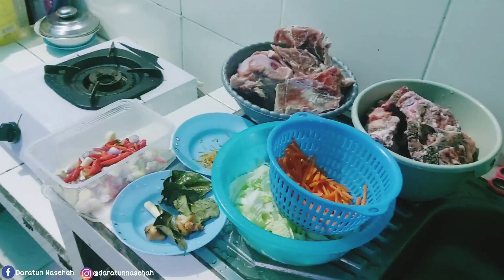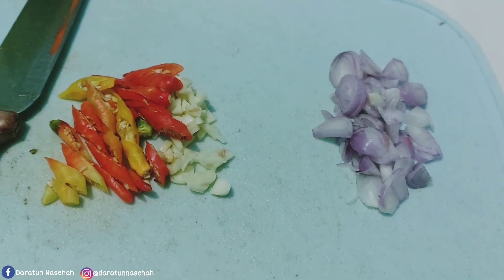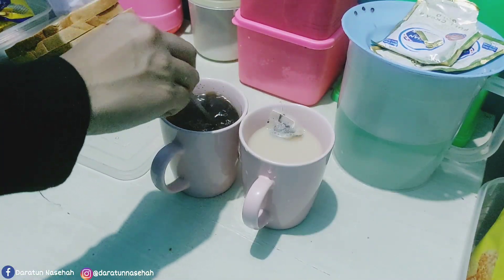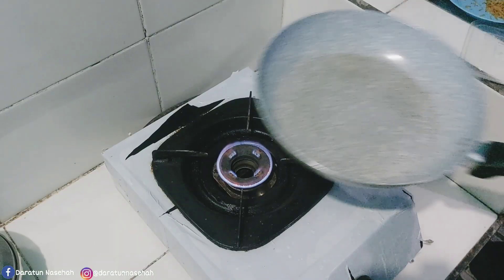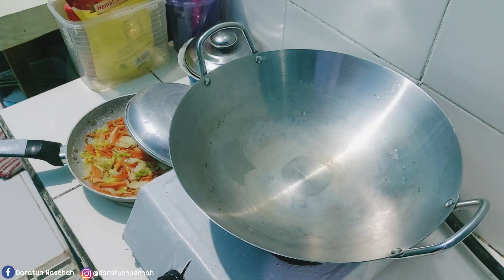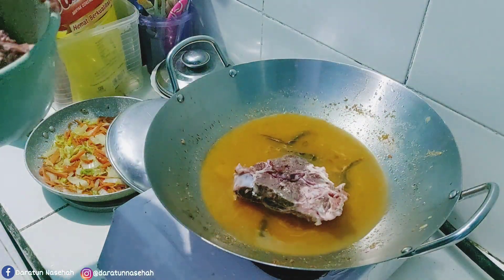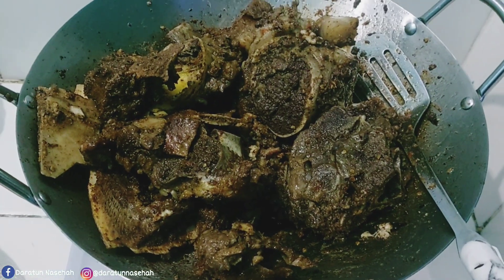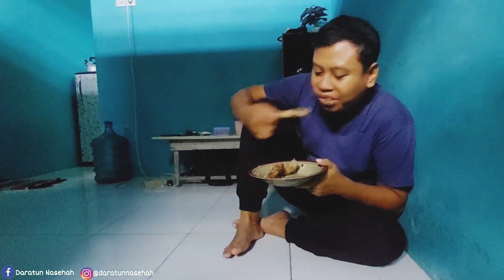HARI SABTU DI RUMAH AJA. MASAK 2 MENU INI.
l#dailyvlog hidupdiperantauan #